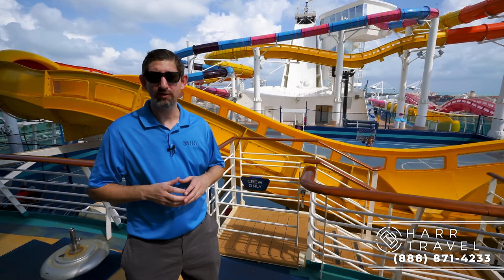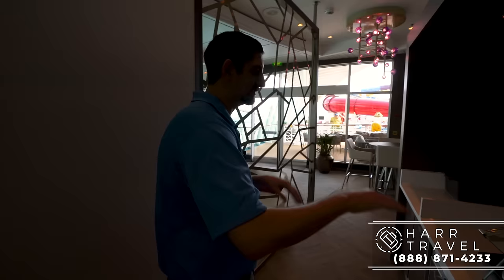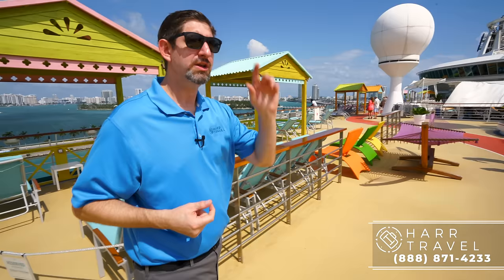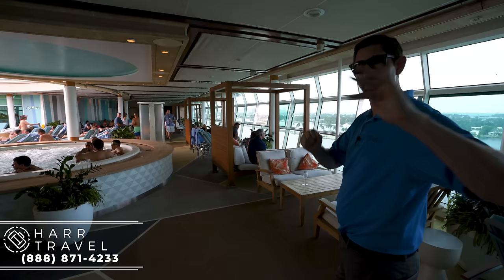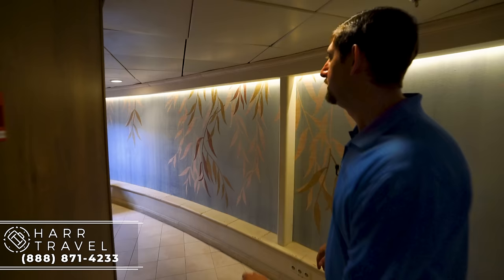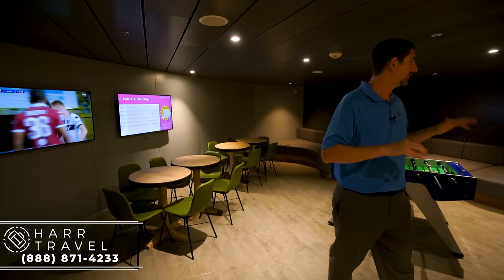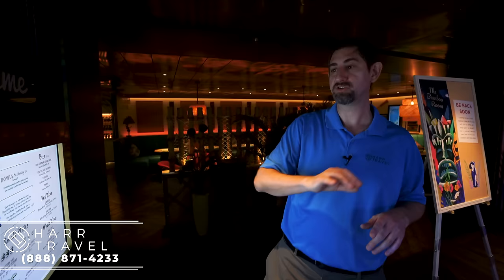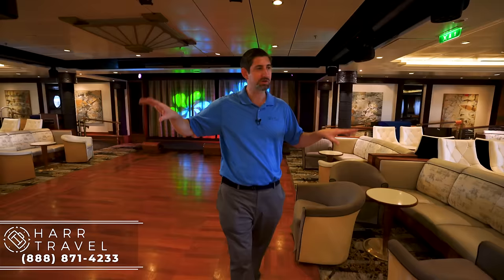Navigator of the Seas | Full Ship Tour & Review 4K | Royal Caribbean Cruise Line | All Public Spaces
Join Danny on a full tour walk through of the Navigator of the Seas in glorious 4k resolution. Unlike many other YouTube channels, we wanted to get more in depth with the spaces and walk the entire ship.  Danny uses his extensive cruise knowledge to give you a detailed explanation to help you plan your next cruise on this beautiful new vessel.

NAVIGATOR OF THE SEAS
Don’t just get away. Get more from your cruise on the newly amped Navigator of the Seas.

WEEKEND GOALS ON MAX
Forget what you thought you knew about pool days. The newly amped up Navigator of the Seas is overflowing with new ways to spend your day in the sun. The forecast calls for max adventure on the most daring duo of The Perfect Storm waterslides ever — The Blaster aqua coaster and Riptide headfirst mat racer. We've also doubled the pool's surface area to cover the deck with tons of space to lounge, swim and keep you connected to the water. And the new Splash Pad offers a fun-soaked play area perfect for memory making with tots.

AMPLIFIED POOL DECK
Say hello to bolder pool days filled with endless thrills and ways to chill. The newly amped up Navigator of the Seas offers double the pool’s surface area and an entire deck covered with more space to lounge, swim, and make sun-drenched memories.

THE BLASTER
Chart a thrill-filled course on the longest waterslide at sea — The Blaster aqua coaster. Five waterjet blasters propel you and a friend through dips, drops, and the longest stretch of slide ever suspended over water.

RIPTIDE
Watch the current — you’re about to get swept up by Riptide, the only headfirst mat racer waterslide at sea, with an exhilarating curve right off the side of the ship.

EATS FOR ANY BEAT
Choose any flavor you’re craving — you’ll find endless ways to please your palate onboard the newly amped Navigator of the Seas. For a fine dining experience, snag a reel taste of New England at Hooked Seafood or gather around family-style Tuscan dishes with star power at Jamie’s Italian by Jamie Oliver. And when the adventure can’t wait, reach for grab and go Mexican favorites you’ll go wild over at El Loco Fresh, or order up diner classics like burgers, fries and even spiked milkshakes at the poolside Johnny Rockets Express.

HOOKED SEAFOOD
If you want to snag a real taste of New England style seafood, Hooked Seafood is the spot. From crab cakes and chowders to just-shucked oysters, it’s the ultimate catch.

JAMIE'S ITALIAN BY JAMIE OLIVER
At Jamie's Italian by Jamie Oliver, you’ll enjoy Tuscan-inspired dishes like the crowd-pleasing Famous Plank and pastas made in-house — all crafted by one of Britain’s most famous chefs.

JOHNNY ROCKETS EXPRESS
All your favorite diner classics are just a skip and a sock hop away from the pool deck at Johnny Rockets Express. Burgers, fries — even spiked shakes for those who want something a bit more spirited.

TWO TROPICAL WAYS TO SHAKE UP YOUR DRINK ORDER
It’s an island state of mind all the time with two new tropical watering holes onboard the newly amped Navigator of the Seas. For Polynesian-inspired craft cocktails and small bites in a tiki chic setting, make your way to The Bamboo Room. Or take in three levels of turned up Caribbean flavor — day and night — at the new signature poolside spot, The Lime and Coconut, offering bars on the first two levels and a rooftop sun deck on the third.

SCORE BIG ON FLAVOR & FUN
With a menu of game-day favorites and icy-cold draughts on tap, anything you order at Playmakers Sports Bar & Arcade is a winner. And while you’re working on a signature Playmakers Burger or the five-scoop Touchdown Sundae, you can catch your home team live on dozens of screens or face off against your friends in the arcade.

SMALL HANDS ON DECK
When the kids are happy, parents are happy. And our award-winning Adventure Ocean Youth Program is designed with that in mind. Tiny travelers ages 3-5 will have an education blast in the Aquanauts group. The Explorers program keeps 6-8 year olds entertained with activities like themed parties and more. And learning is a thrillfest for 9-11 year olds in the Voyagers group.